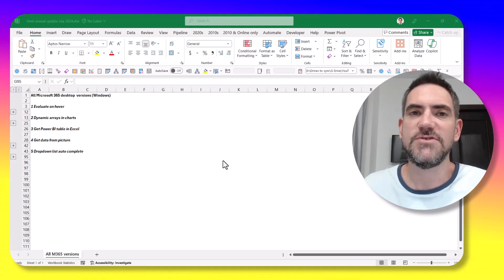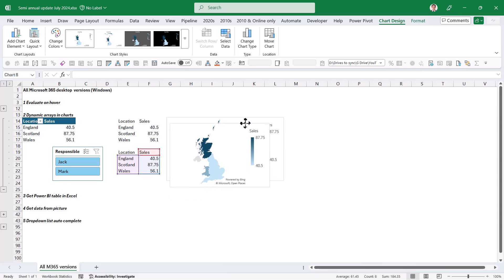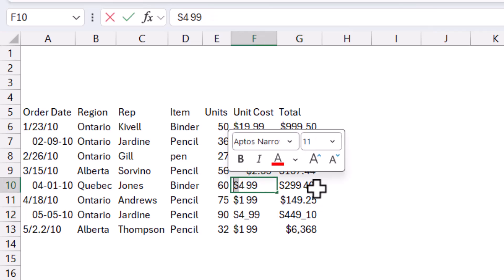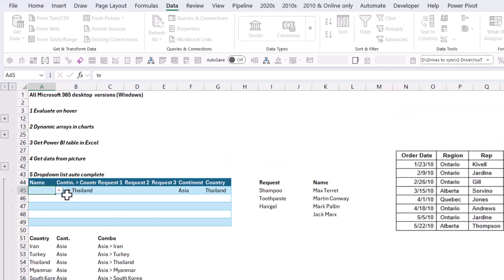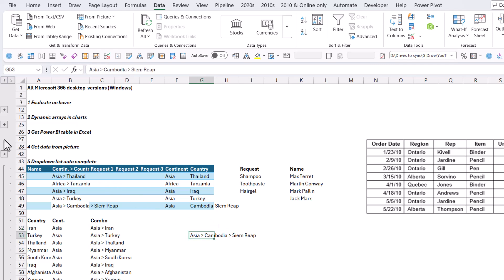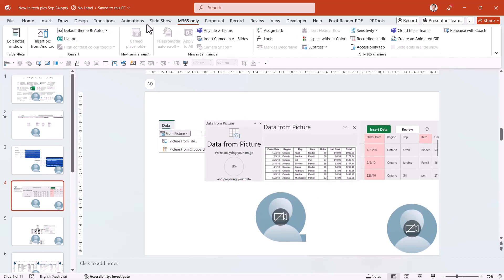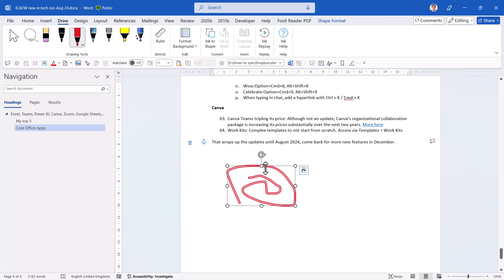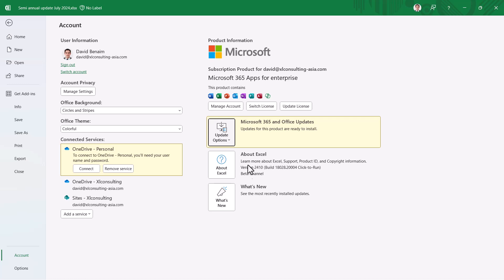Excel & Office 365's new features: Summer 24 semi-annual update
Microsoft 365 releases new updates each month, but the semi annual channel gets 6m worth of updates in a moment, this session's updates includes:
Excel: Evaluate formulas on hover, convert pictures of a table into an Excel table, dropdown autocomplete, use dynamic arrays for charts.
Word & OneNote: transcribe audio and lined backgrounds
PowerPoint: Teleprompter autoscroll and put yourself inside the slides.

00:00 Introduction
00:16 Evaluate on hover
00:59 Dynamic arrays in charts
02:57 Insert Power BI table in Excel
03:39 Get data from picture
04:00 Bonus tip: Win shift S
05:45 Bonus tip: US to Euro date format
06:31 Dropdown autocomplete
09:03 Bonus: TEXTSPLIT function
10:32 Bonus: Grouping
11:04 PowerPoint teleprompter scroll
12:07 7. Cameo enhancements
14:07 Present PPT file in Teams
14:34 Word lined backgrounds
15:22 Transcribe in Word & OneNote